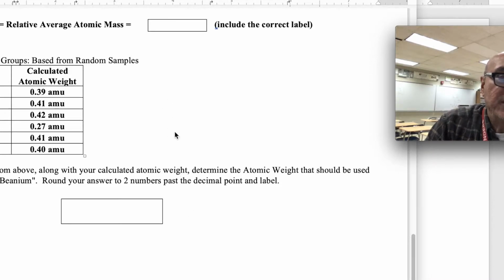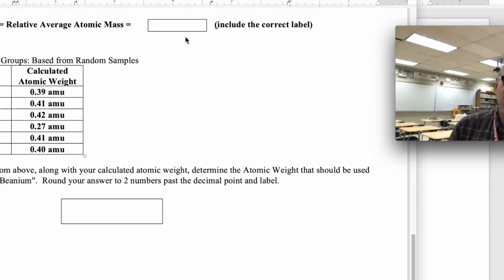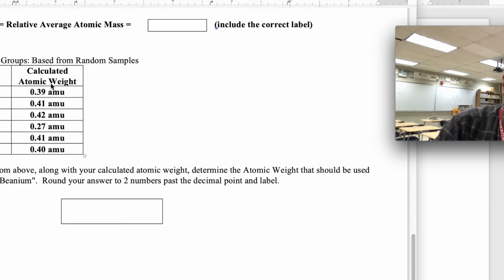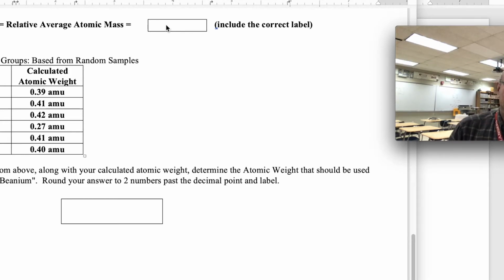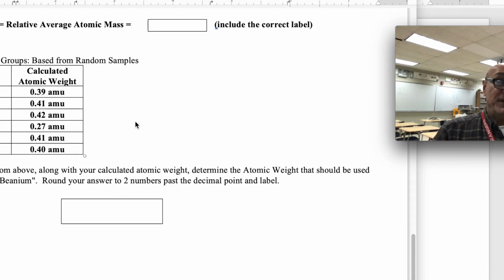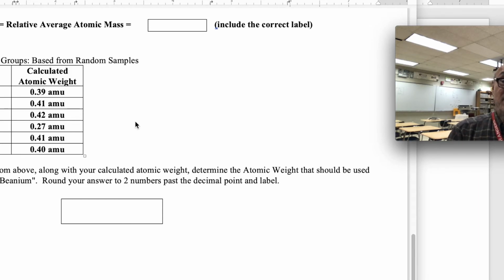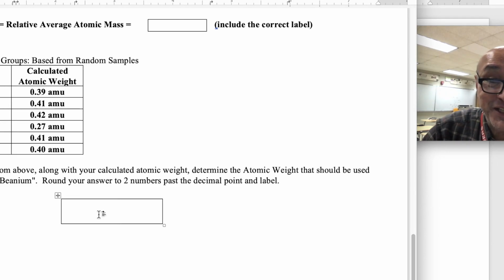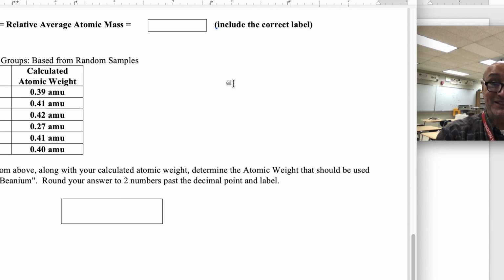Lab Video 7